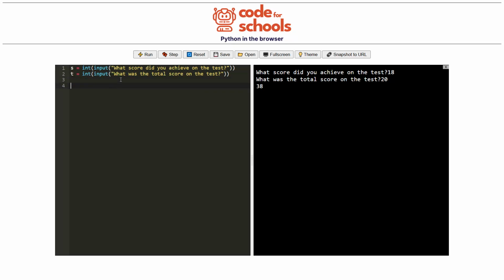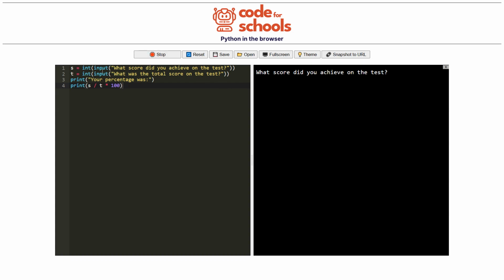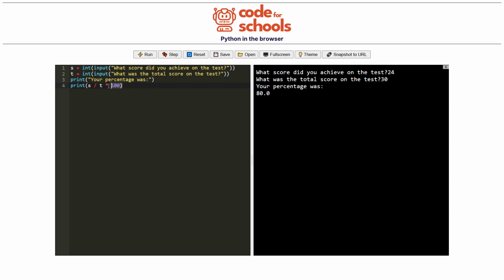Intro to Python for Maths Teachers : 4.0 Calculating Percentages